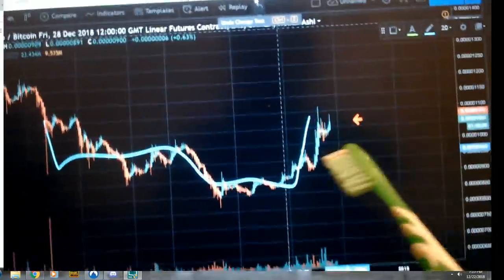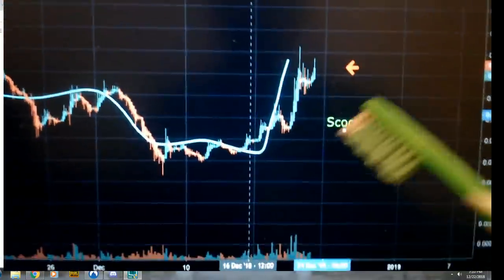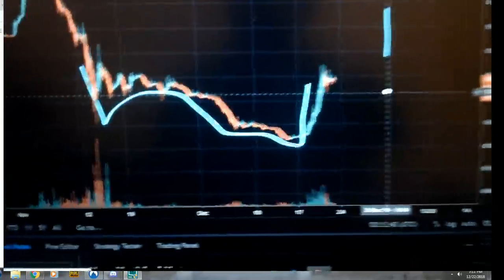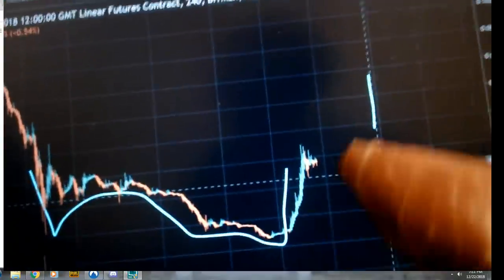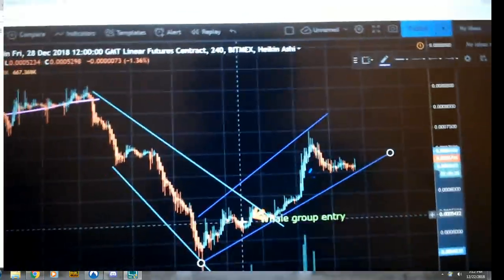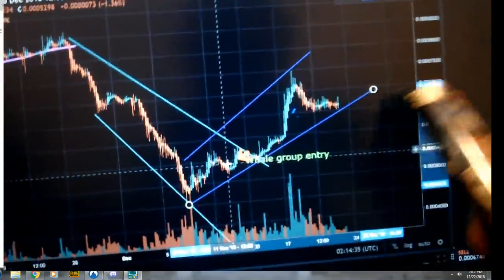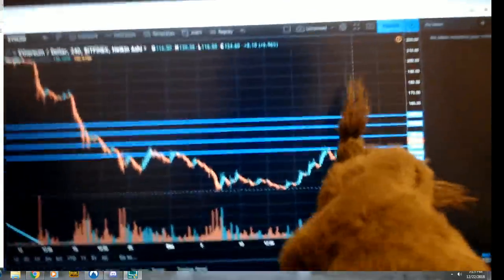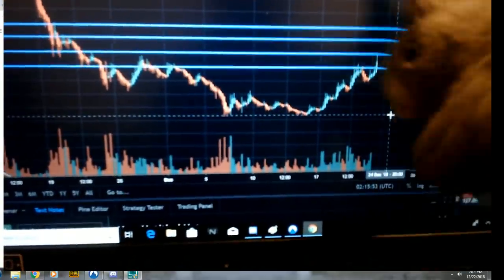Bitcoin Fun Manager - Episode 1